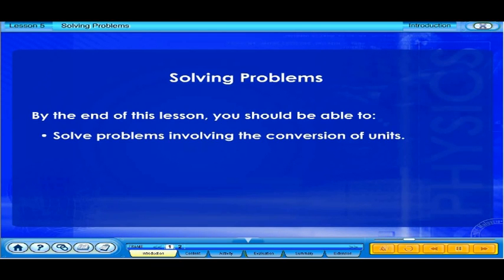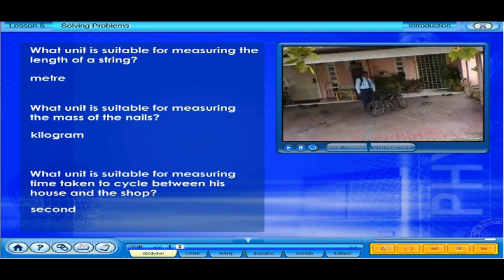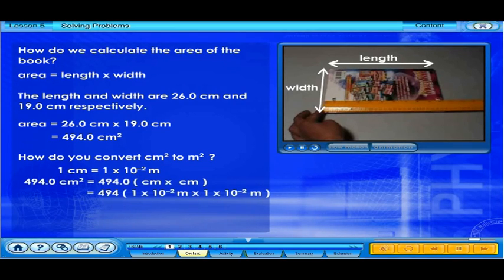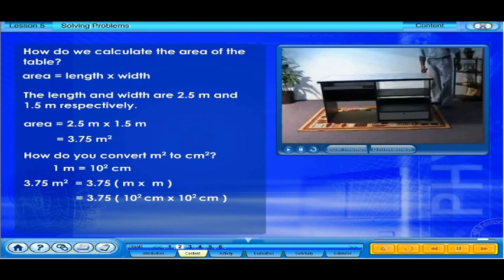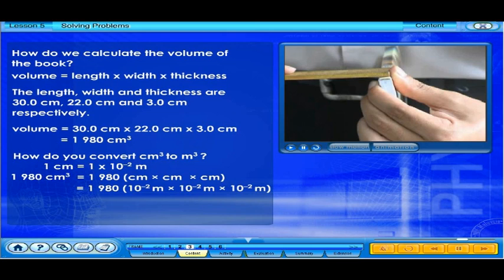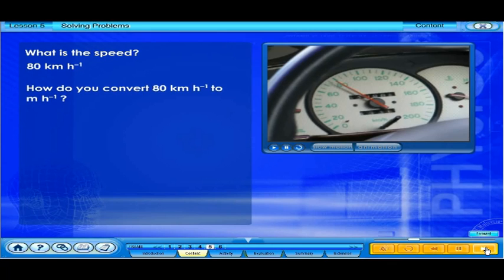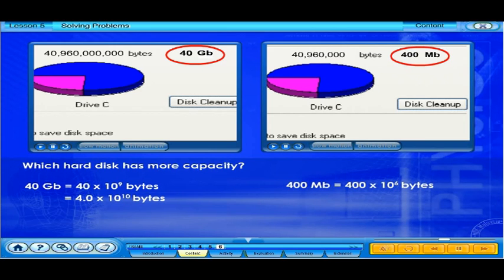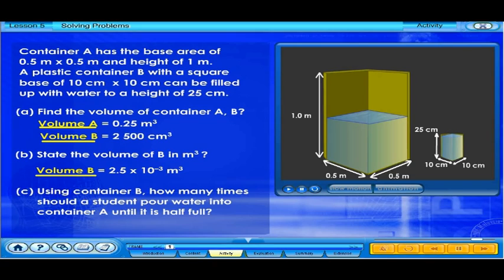Solving Problems of Quantities (F4 C1 L05)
Understanding Base Quantities and Derived Quantities
Solving Problems  (F4 C1 L05)